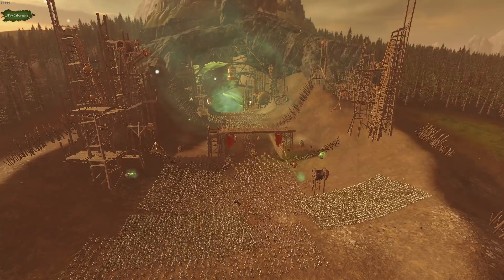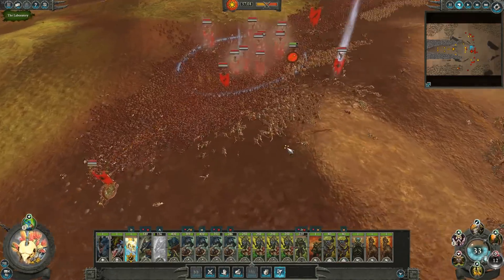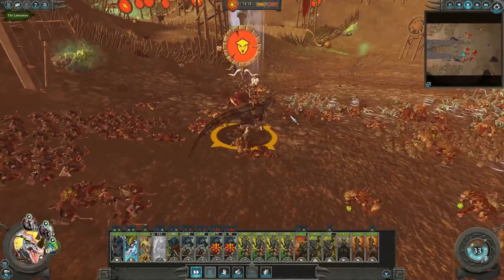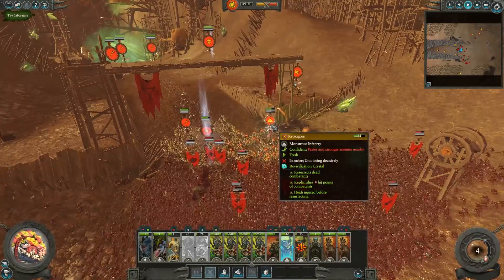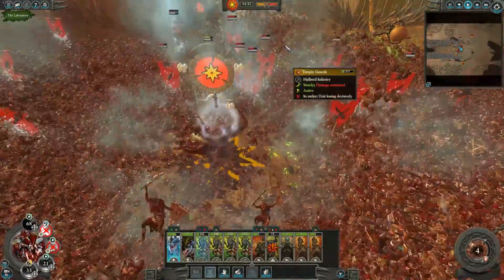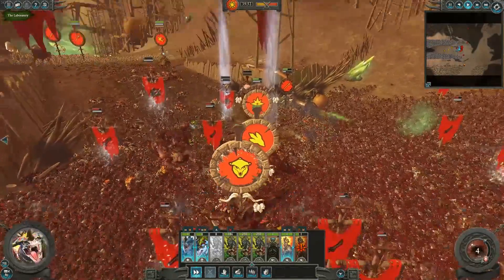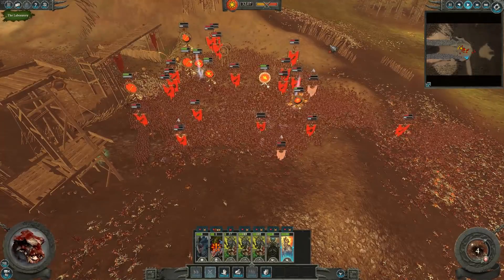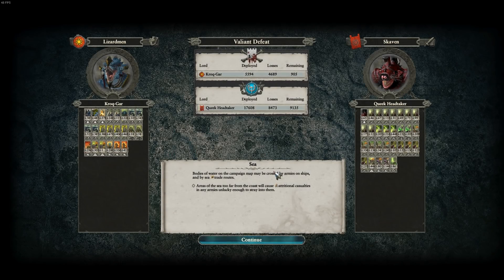23,000 Skaven Tunnel Ambush - Steel Faith Overhaul II Mod - Total War Warhammer 2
Welcome back to another custom map battle for total war warhamnmer 2 as we bring 23,000 units in to the laboratory. The skaven have set a ambush and the lizardmen have taken the bait. They must now make a last stand and hold back the rat horde that is decending upon them.